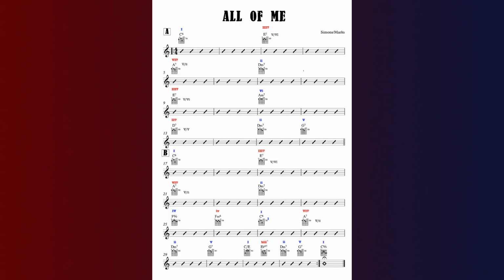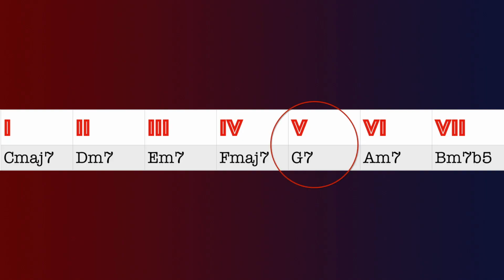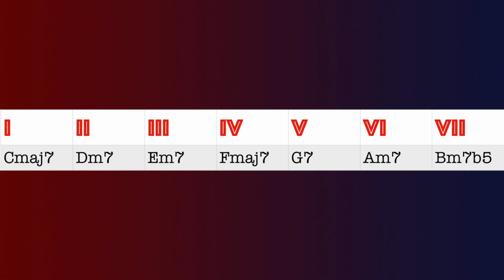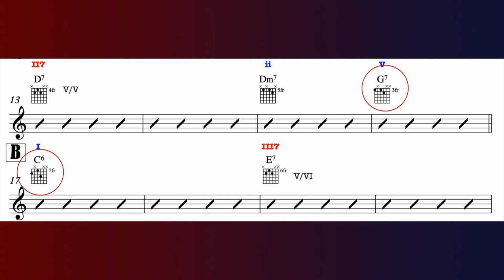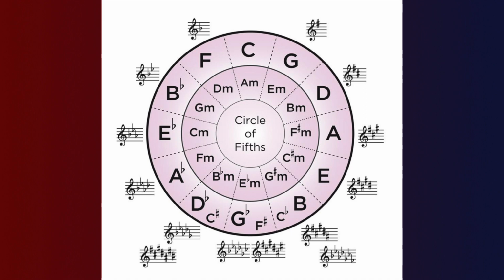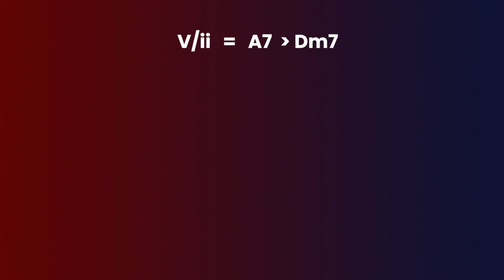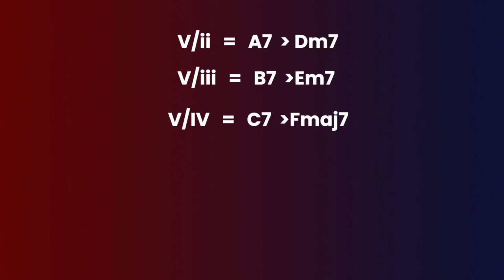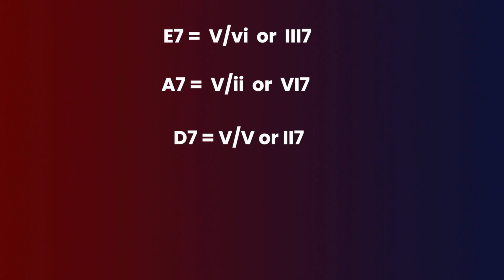🔴 All of Me : a lesson in secondary dominants🎸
In today's jazz guitar lesson:

Learn how to:
⚡️Play the chords to 'All of me'
⚡️Understand how secondary dominants work

⏰ Timestamps ⏰
00:00 Intro
00:29 Key and form
00:41 Secondary dominants
01:17 Primary dominant vs secondary dominants
01:53 Dominant function
02:19 Circle of 5ths
03:14 How they behave
03:35 2 ways to label
05:15 Functional vs non functional
05:55 Chord shapes
07:14 Chords in C recap
07:41 A section
09:52 B section
12:54 Takeaways
13:57 Gbdim instead of Fm6
14:38 No major 7s
15:16 Chords close up
16:27 Check out my patreon!

Jazz by Night by Martin Landstrom and Gustav Lundgren